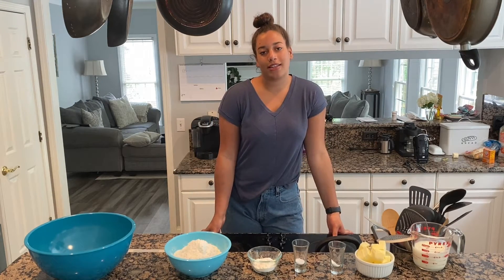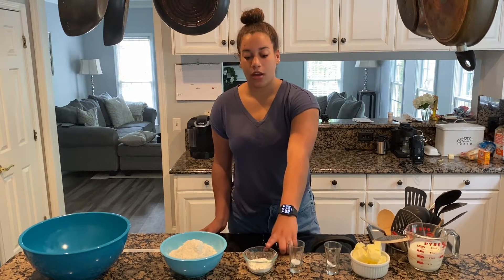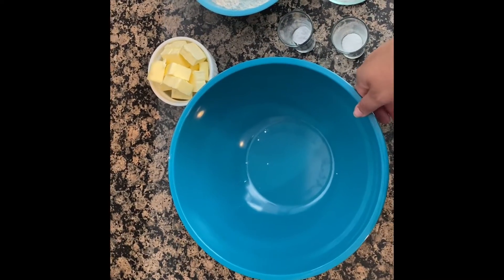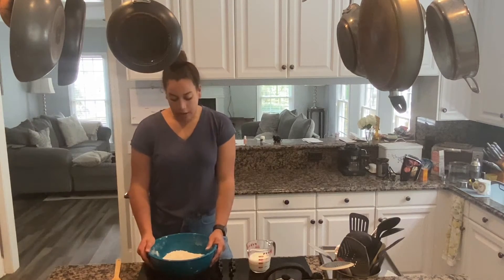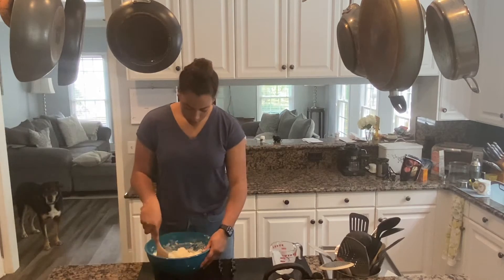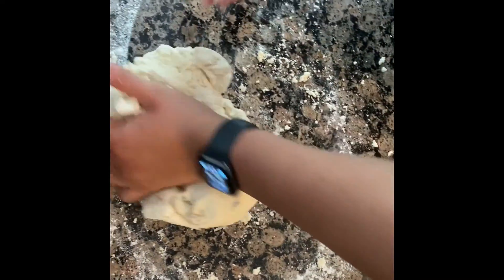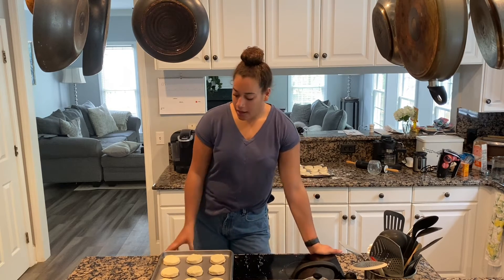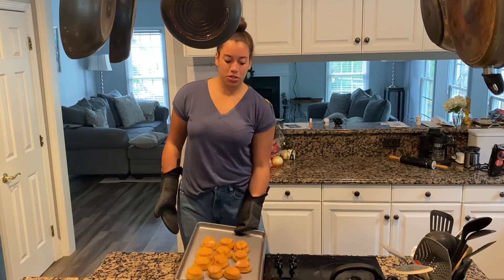Cooking the Classics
Buttermilk biscuits by the Obscure but Phenomenal Edna Lewis
Created by Pearce Augier